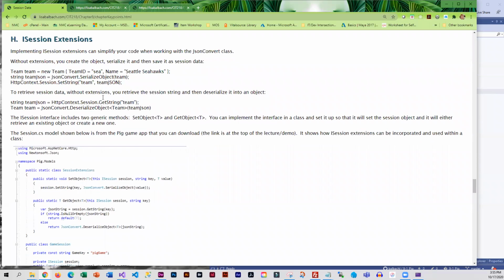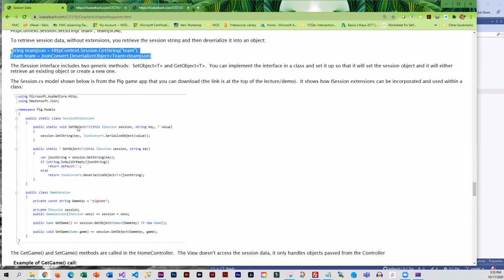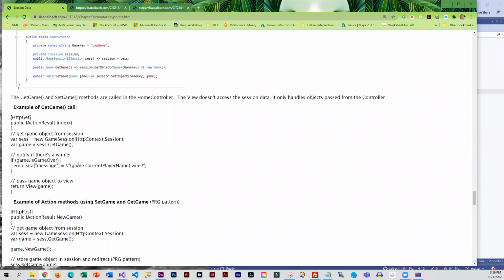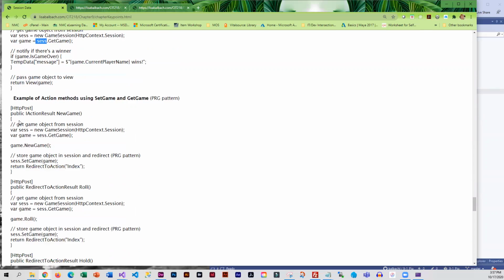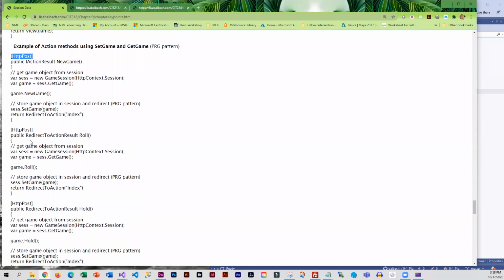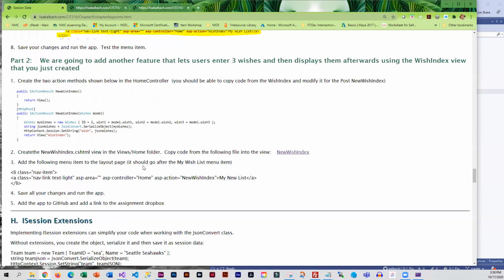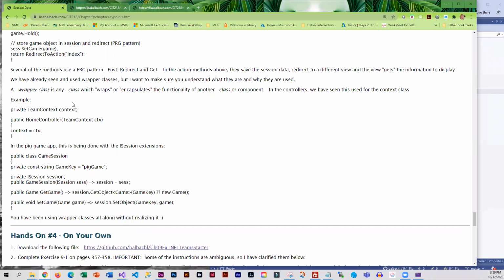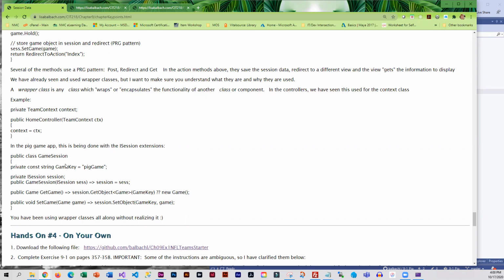ASPNET Core MVC session extensions